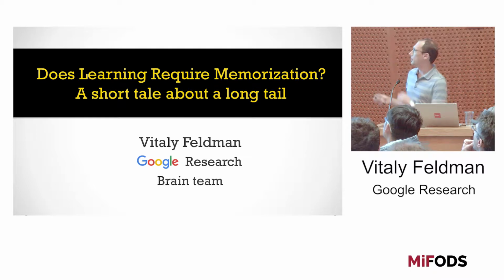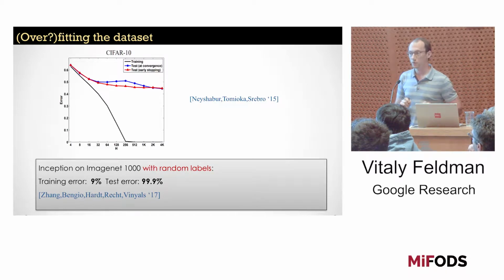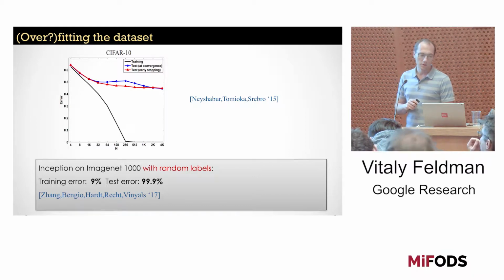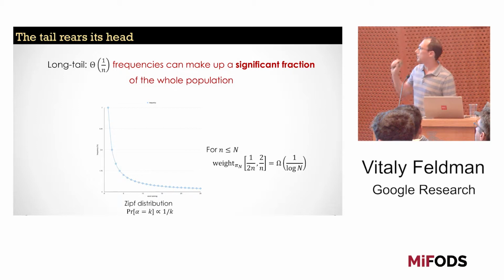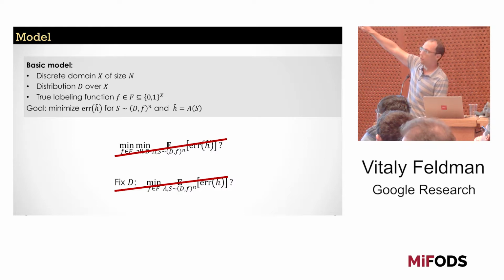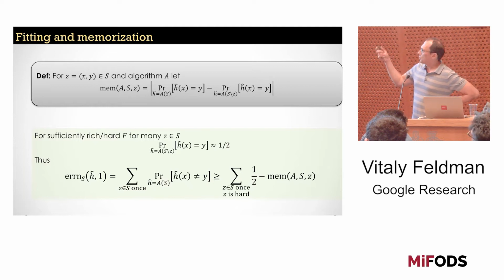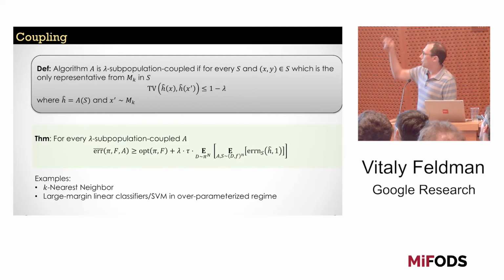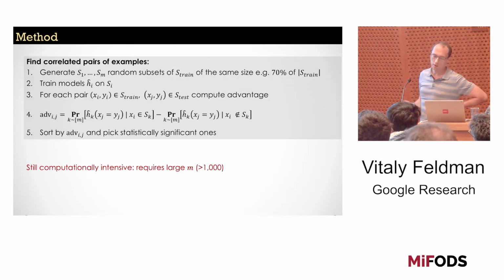Vitaly Feldman (Google Research): Does Learning Require Memorization? A Short Tale about a Long Tail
MIFODS - Machine Learning Seminar.